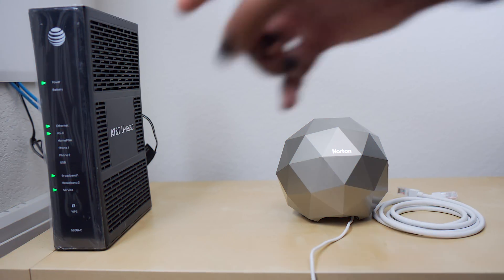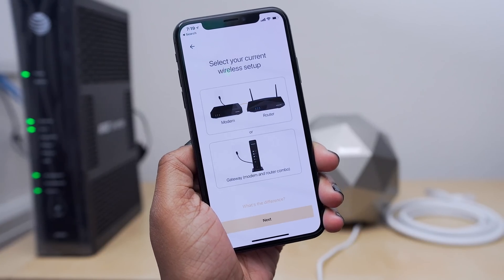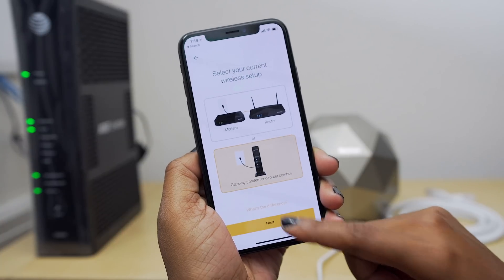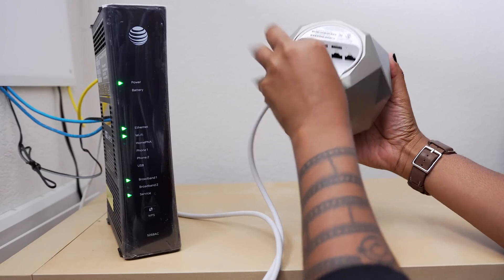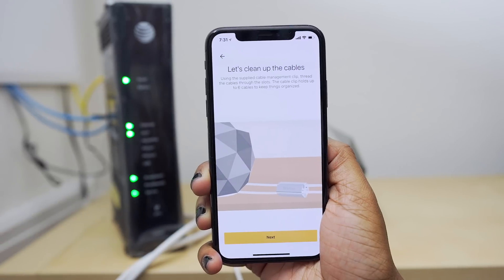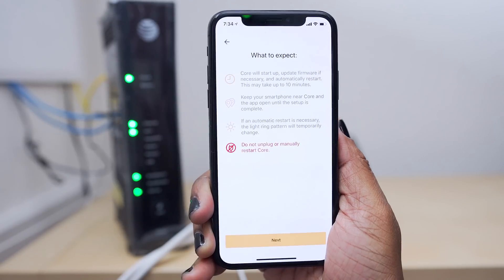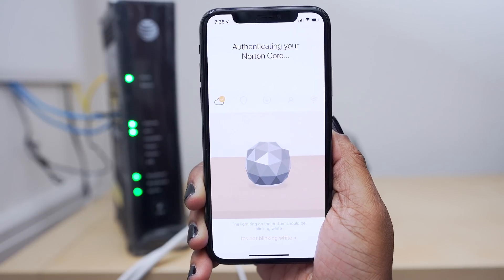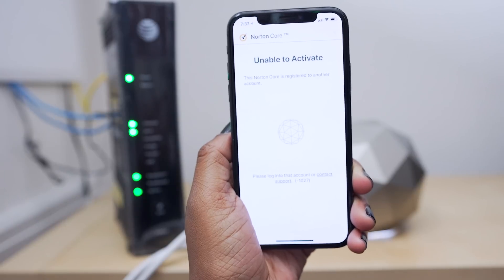How To Setup Your Norton Core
How to setup your Norton Core.  If you recently picked one up or eying one this is the setup process you can expect.

• Periscope: Techme0ut

🎥  Products featured in this video:
• The Camera
• The Lens
• Adapter for Lens
• Other Microphone
• Colorful Background Ligjhts
• Tripod head
• Monopod head
• Lighting kit
• Portable light

★ FREE AMAZON PRIME TRIAL: